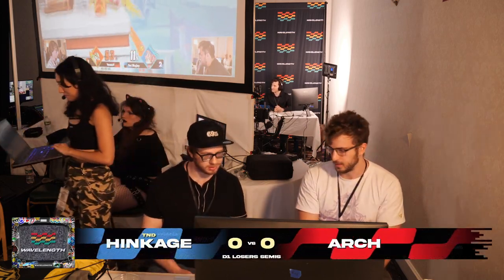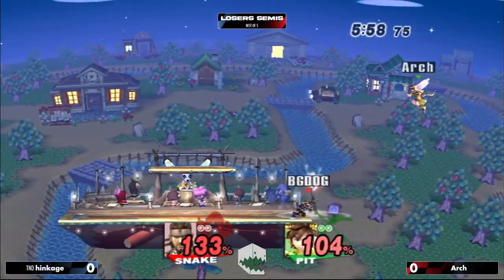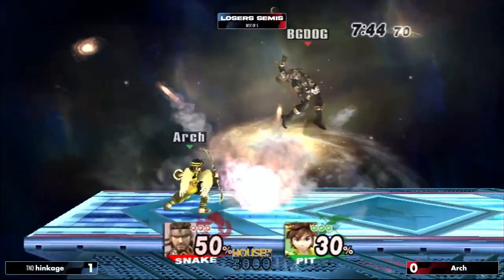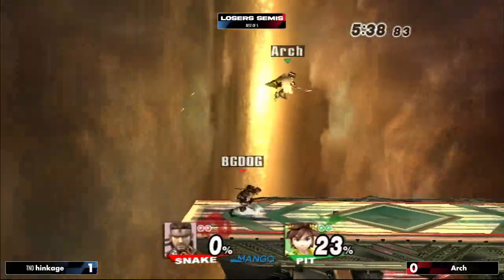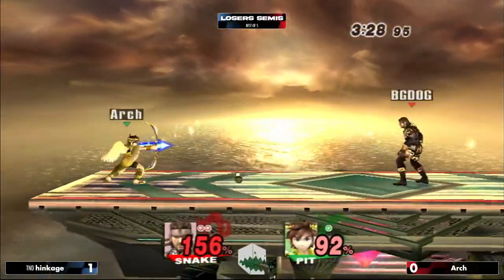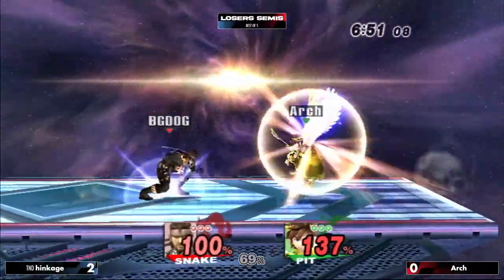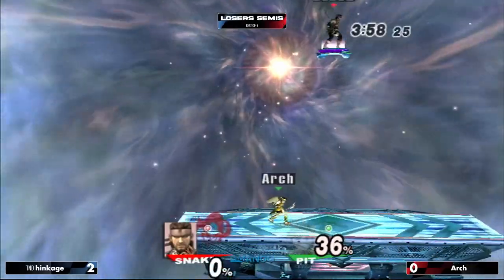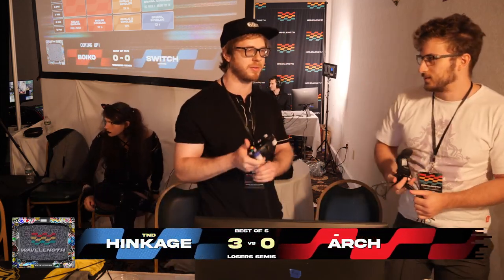Wavelength 2024 Losers Semis - hinkage vs Arch - Super Smash Bros. Brawl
TND | hinkage vs Arch

Game: Super Smash Bros. Brawl

 - Wavelength 2024
 - October 5th, 2024
 - 219 Littleton Rd., Westford MA

Commentators:
 - Hazmatt (@HazmattRules)
 - Lentini (@George_Lentini)